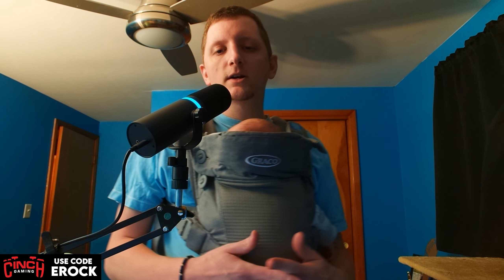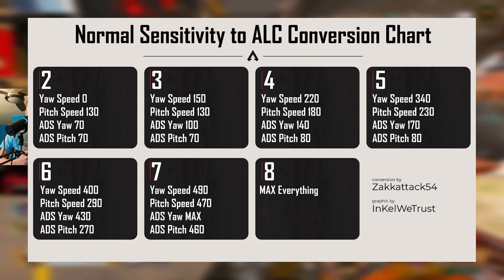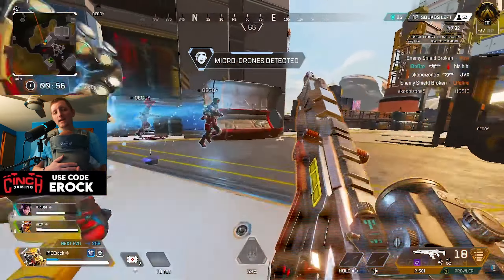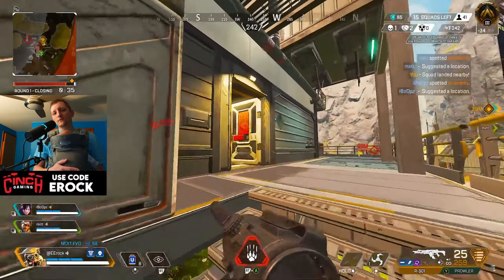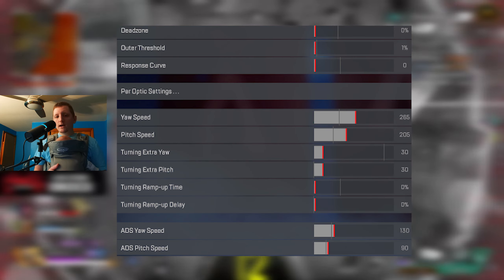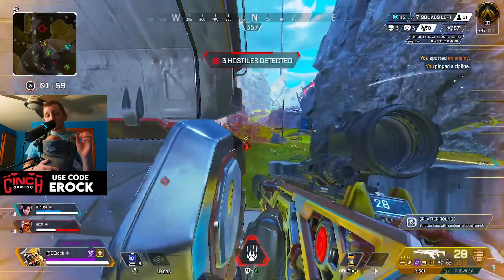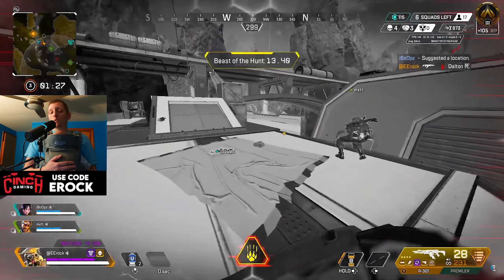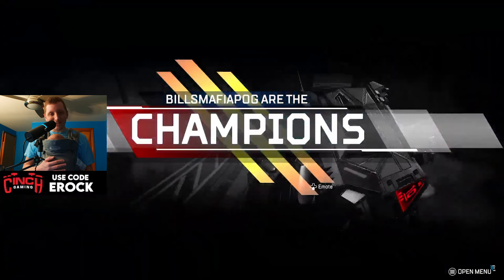4-3 Linear ALC SETTINGS | Apex Legends Season 16 Controller